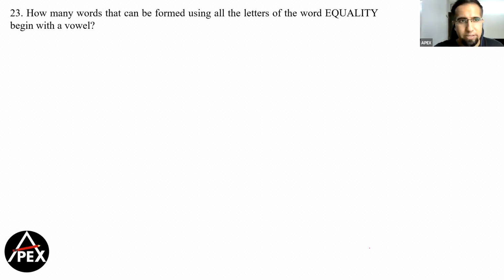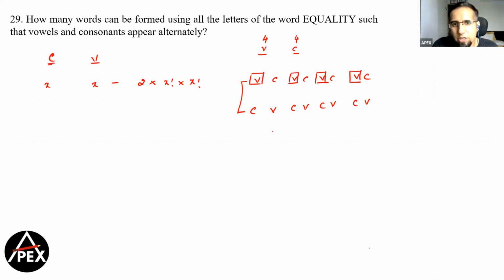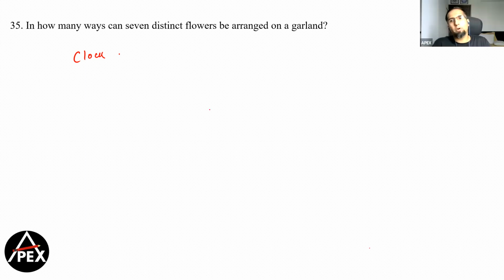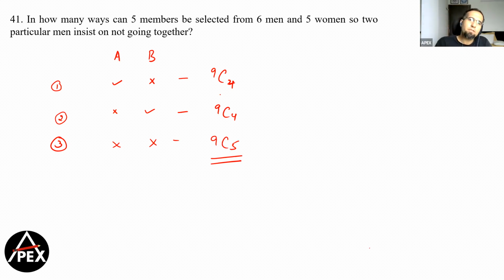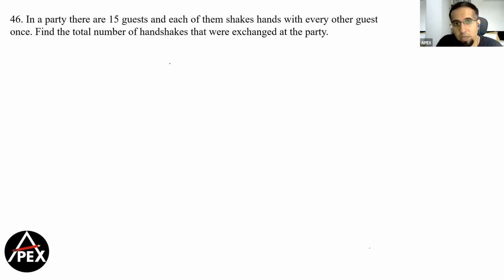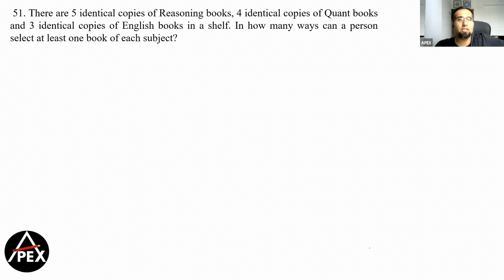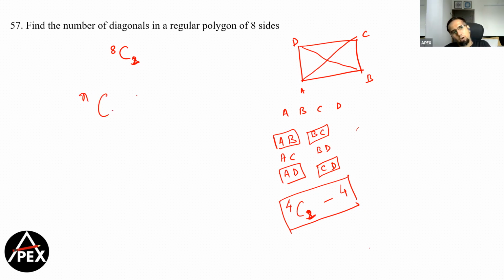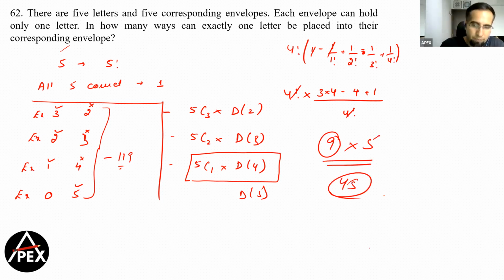SRKR PnC 2